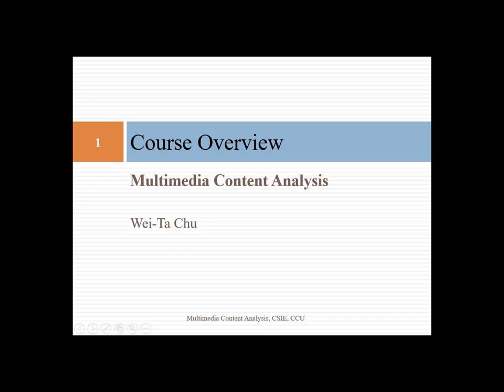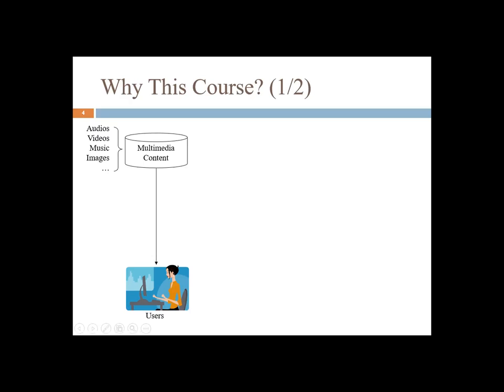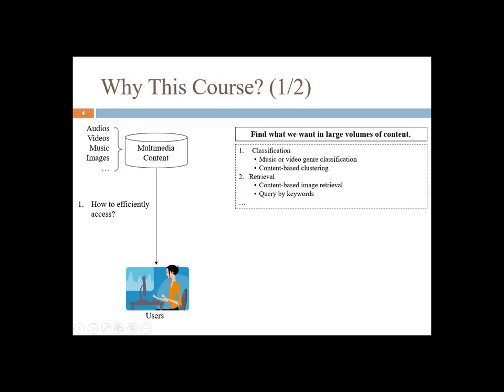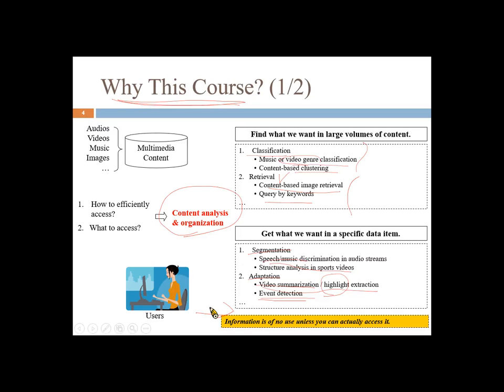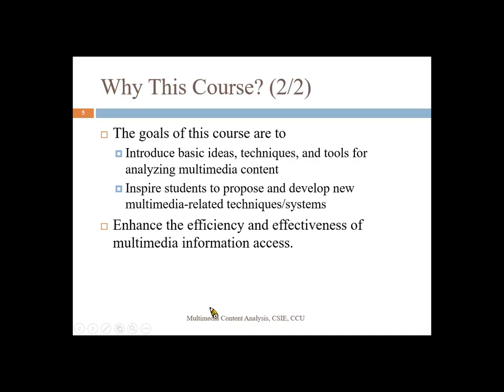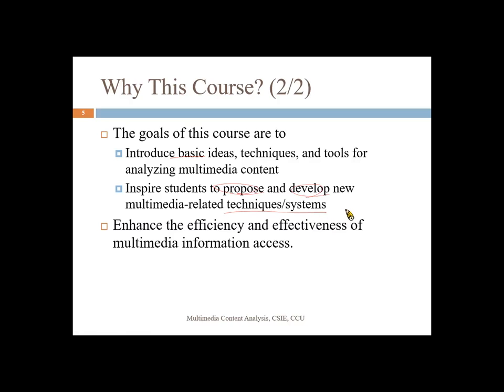Multimedia Content Analysis -- 1_Course Overview